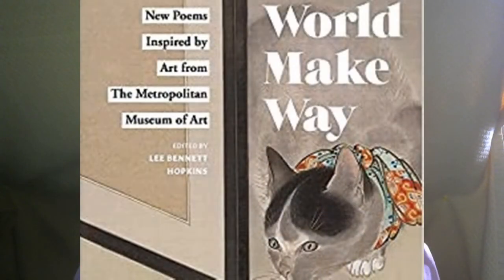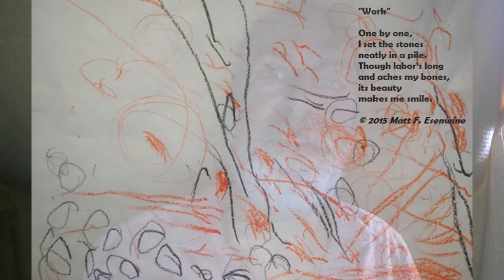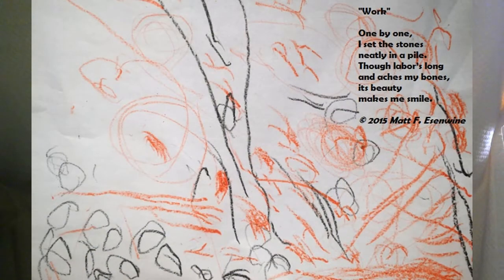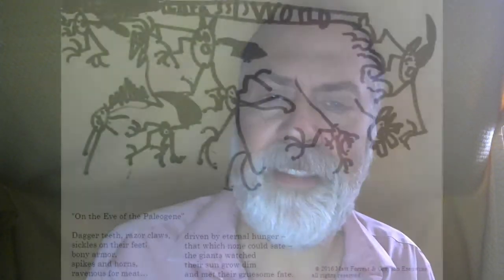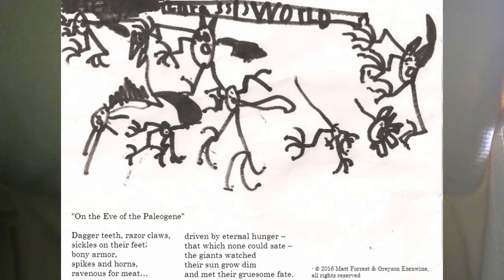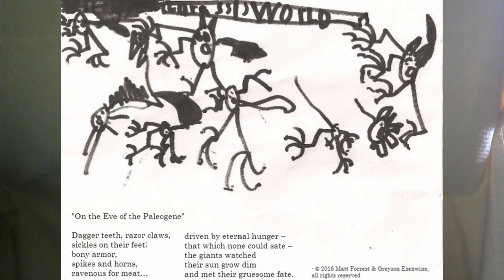Wit & Wordplay: Ekphrastic Poetry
Videos about poetry with a focus on children's poetry, designed for parents & educators - and their kids!